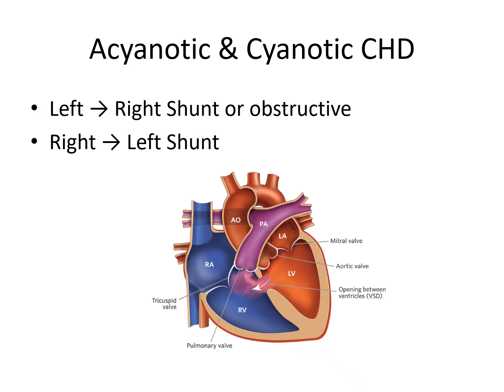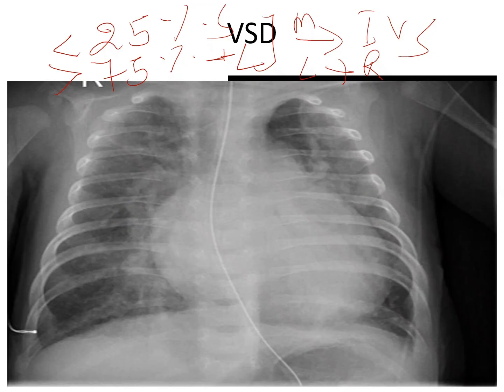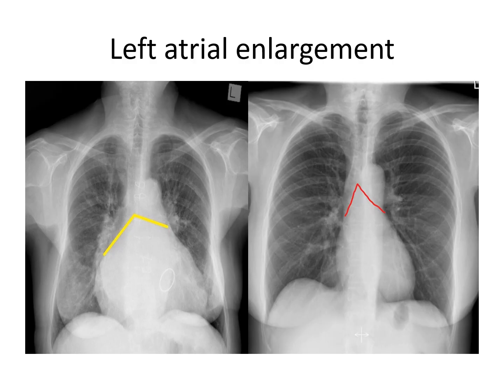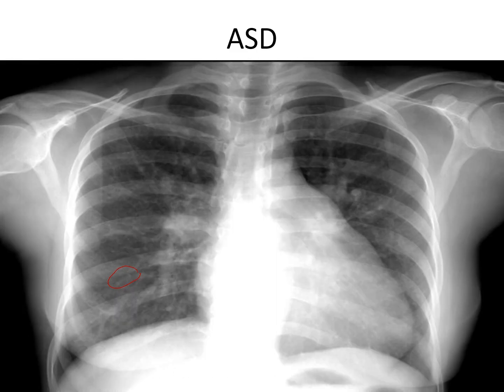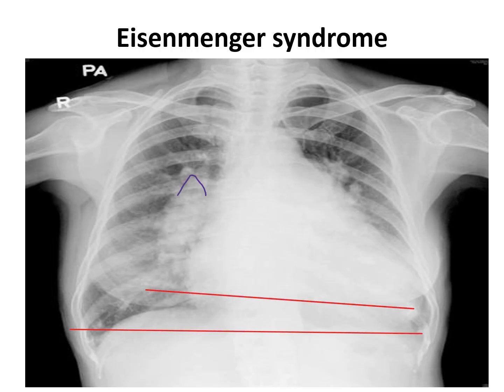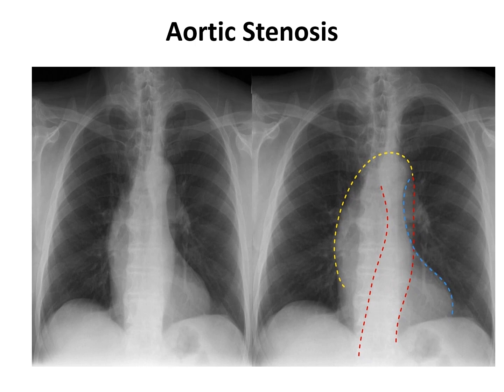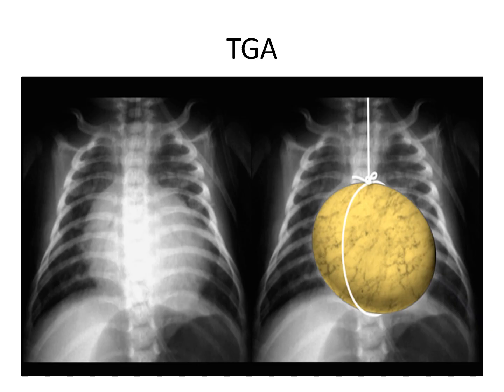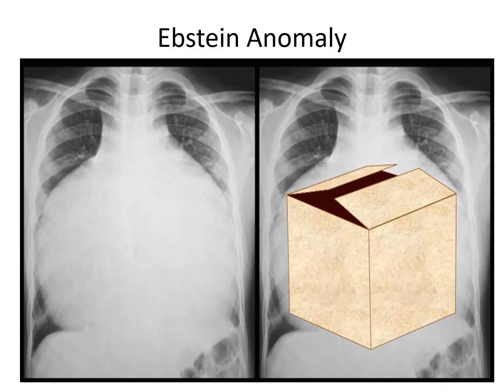Part III- Congenital Heart Disease Imaging: X- ray, CT & key Radiological Signs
Part III of our Congenital Heart Disease Imaging series focuses on key radiological signs seen on X-ray and CT. In this session, we simplify the interpretation of classic imaging patterns and correlate them with underlying congenital heart defects.
You’ll learn how to recognize hallmark signs, understand their pathophysiology, and apply systematic approaches for exams and clinical practice.
This video is ideal for radiology residents, pediatricians, cardiology trainees, medical students, and anyone preparing for competitive medical exams.
Topics Covered:
Systematic approach to chest X-ray in congenital heart disease
Classic radiological signs and their significance
CT correlation in congenital cardiac anomalies
Exam-oriented tips and image interpretation pearls